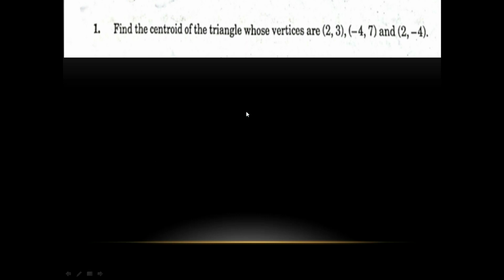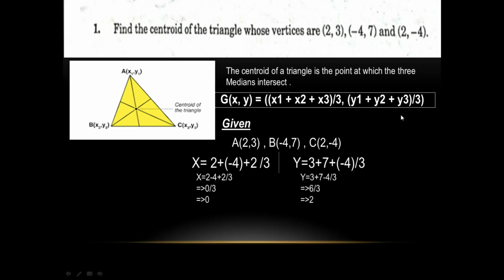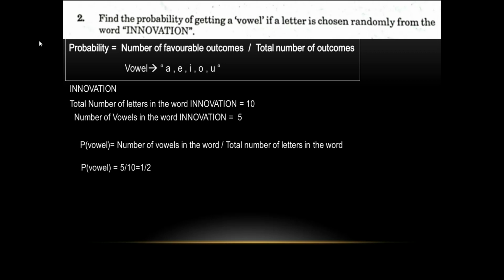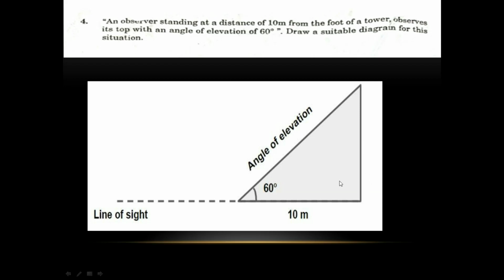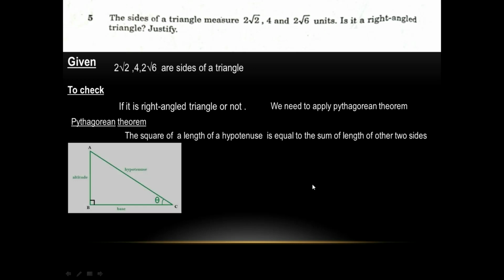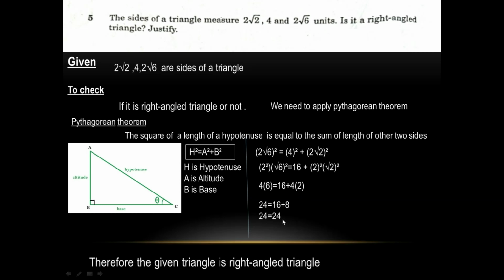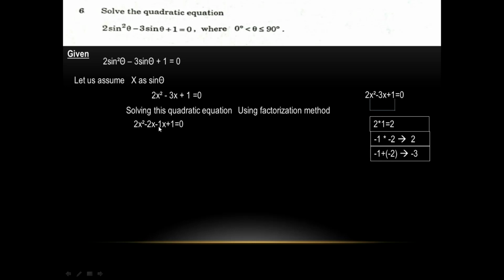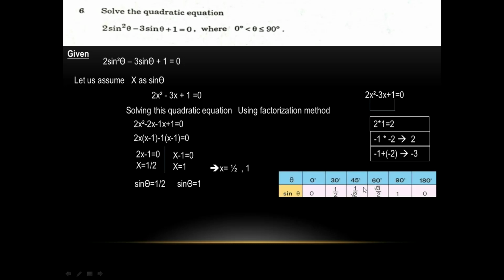Solving Tenth Class Maths Previous Year Question Paper Part-1| Practice for Final Exam Preparation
Get ready to ace your 10th-grade math exams with Mindful Maths Hub! We're here to provide you with expert solutions to previous year's question papers, helping you build confidence and excel in math.
Prepare for your upcoming Math exams with this previous year question paper. Solve these questions to familiarize yourself with exam pattern , types of questions and time management. Boost your confidence and improve your problem-solving skills by practicing with real exam questions.